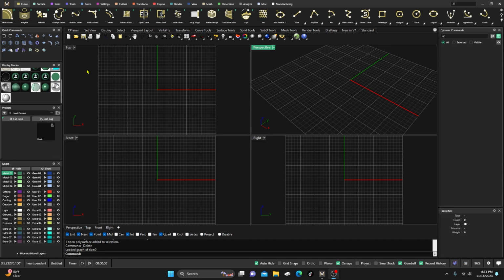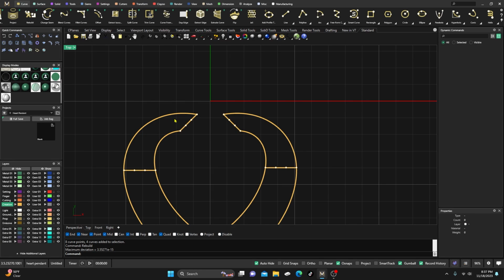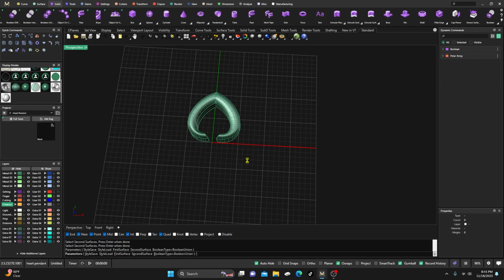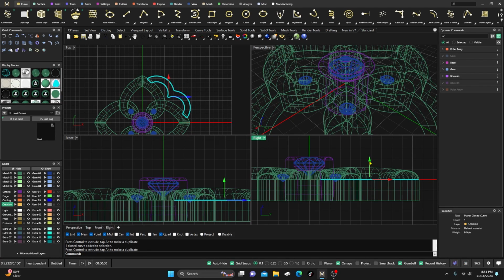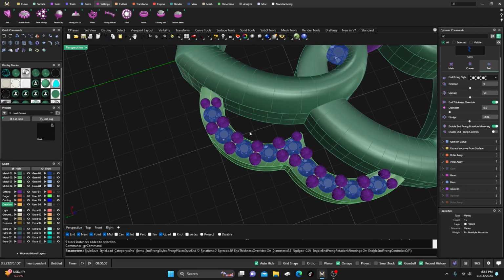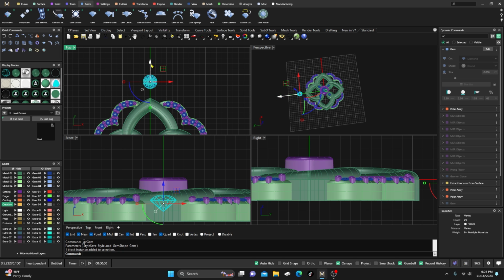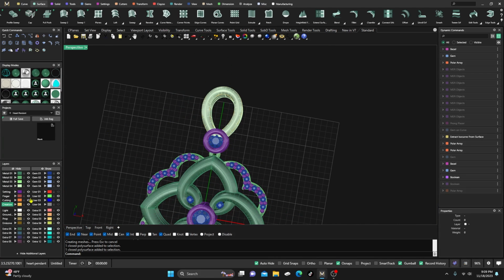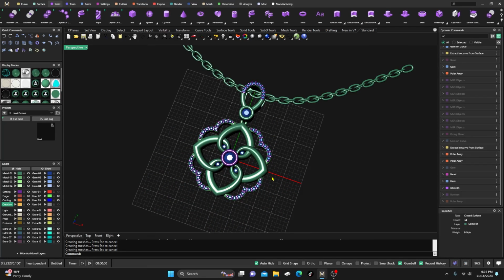MatrixGold Heart Pendant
In this video we will be making an over and under heart shaped pendant. We will be using the MatrixGold Polar array command to help us in the process of the design. We will also use the rebuild command, offset curve command and use the Sweep 2 old command to make our surfaces. Finally, we will be placing Gems on Curve and using the Bezel command. I hope the workflow will help you in your own designing efforts. Thank you so much for your support and time. Good designing.

Facebook Group help: Users helping Users